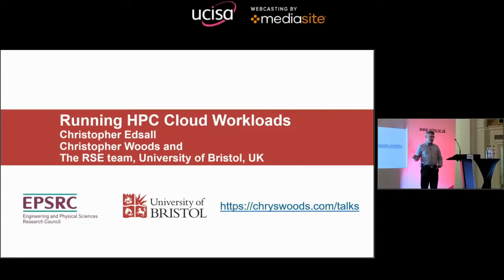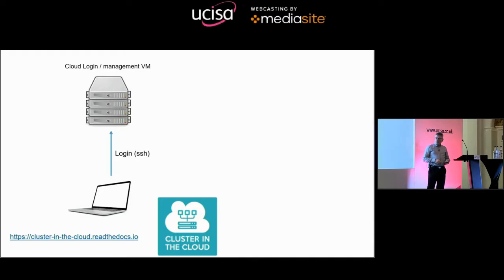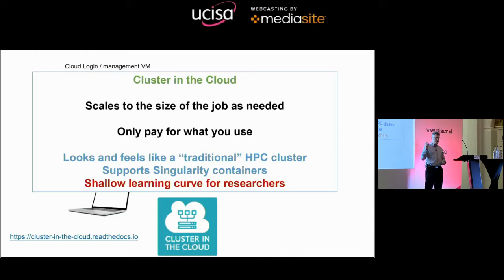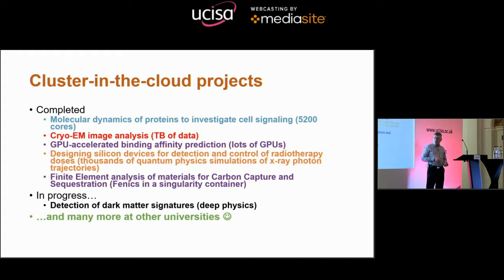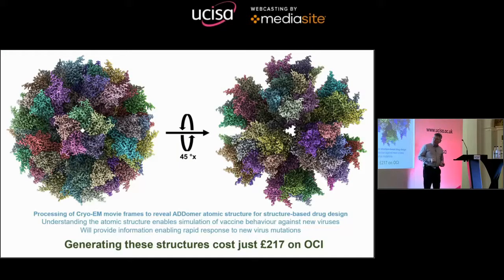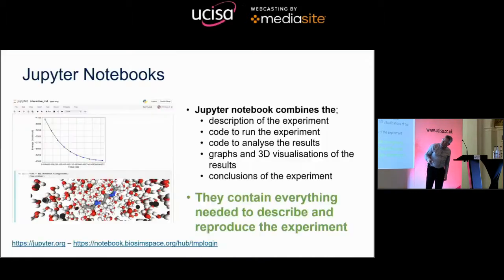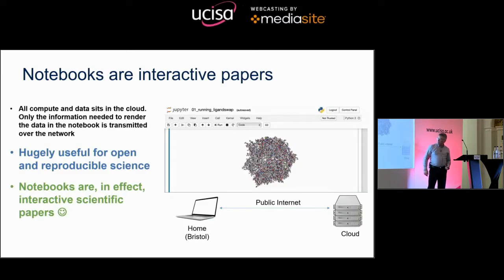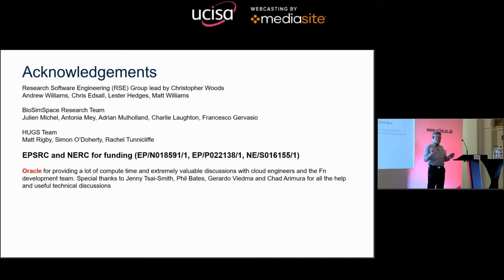Ig19 Running HPC Cloud Workloads